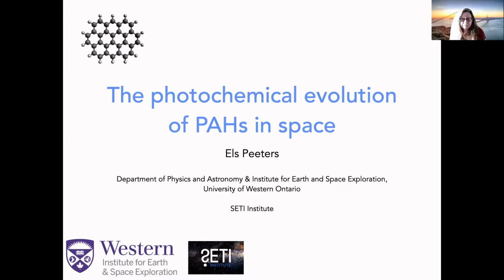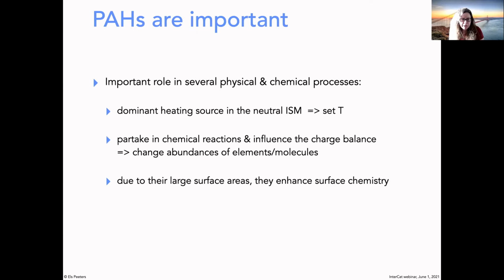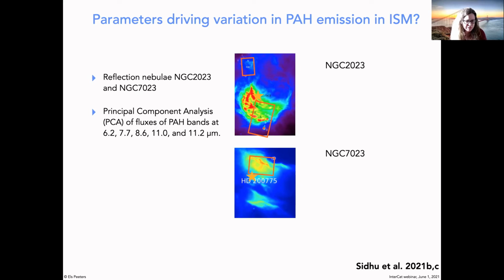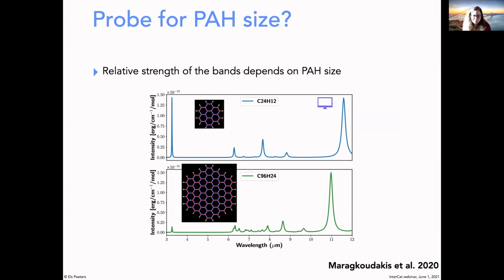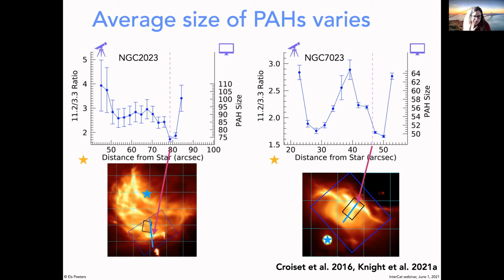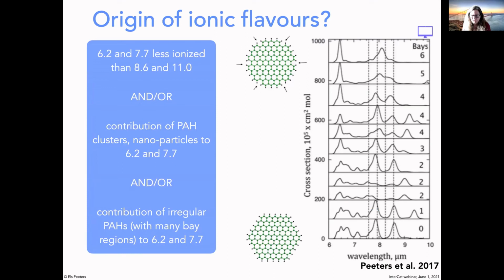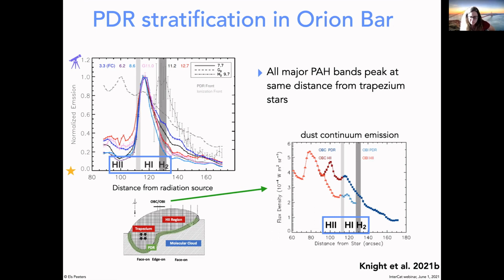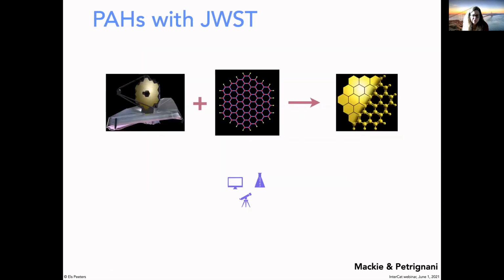Els Peeters 1 June 2021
Els Peeters from Department of Physics and Astronomy, The University of Western Ontario talks to the InterCat Center about her research.

InterCat is a research Center at Aarhus University Denmark and University of Leiden, The Netherlands.